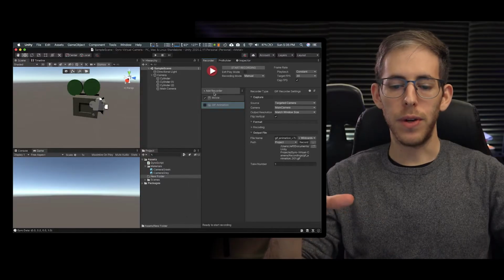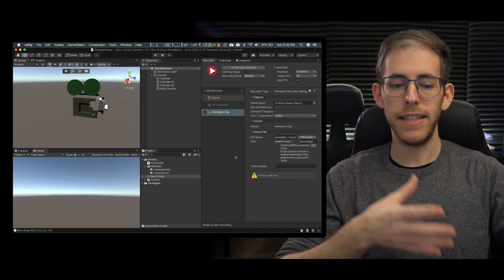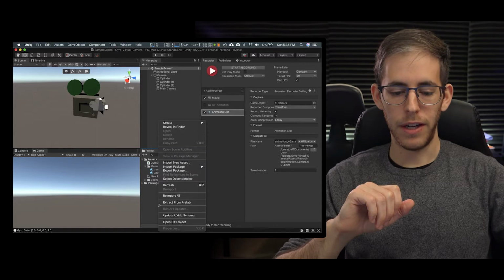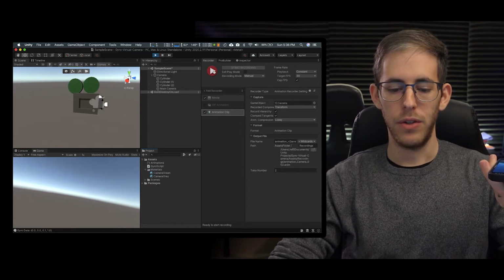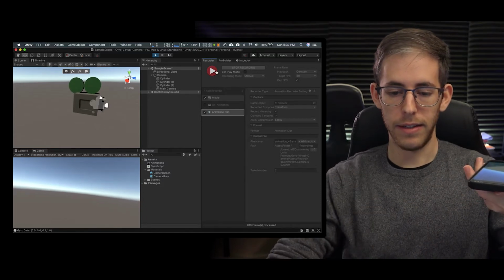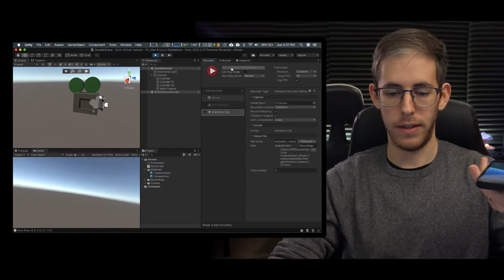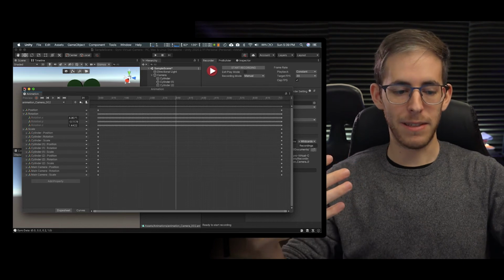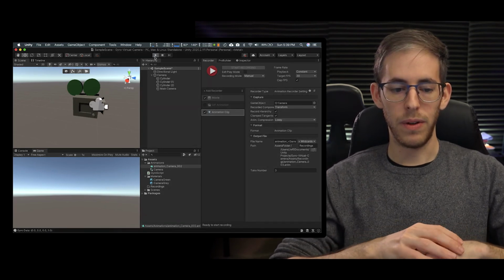Record and Play Back Animations in Unity!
With the recorder in unity, we can record animations as well!

Timeline:
0:00 - Intro
0:07 - Recorder window setup animation object
0:43 - Run the project and record
1:13 - View the recorded animation
1:36 - Animation timeline
2:56 - Playback the animation
3:26 - The epic conclusion
3:50 - Outro

👉 WATCH THE NEXT VIDEO:
Coming soon!